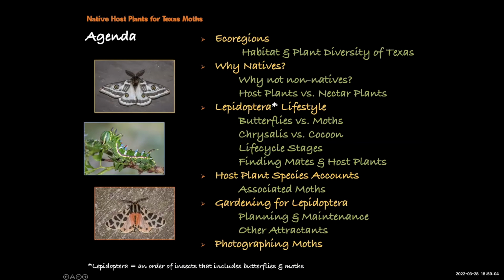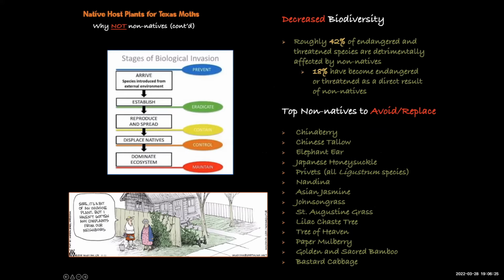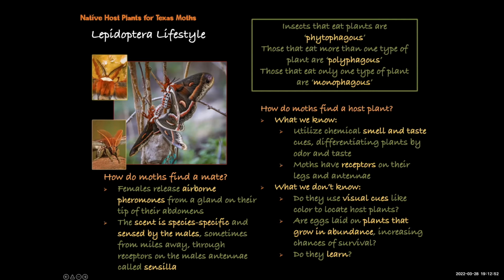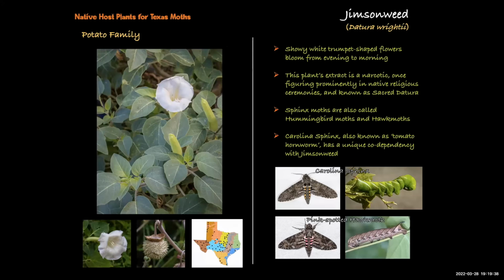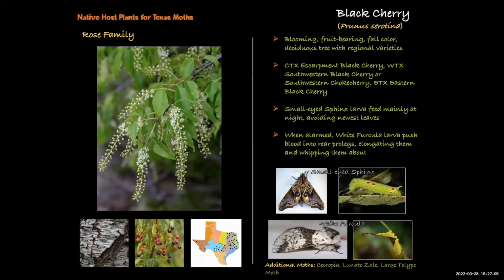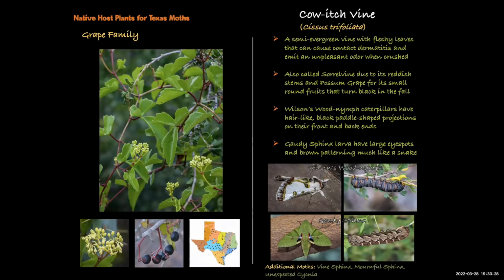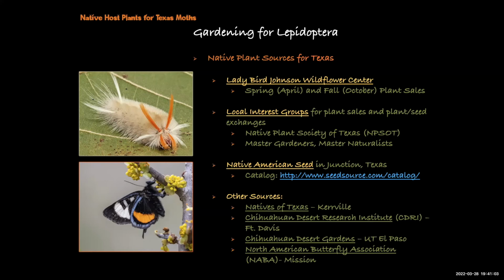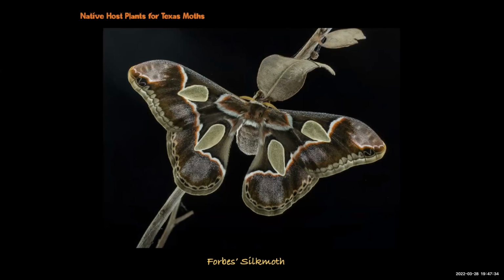Native Host Plants for Texas Moths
Jim and Lynne Weber, are both Texas Master Naturalists and have published a number of books, including  Native Host Plants for Texas Butterflies. Their new book focuses on native host plants for Texas moths.

The authors joined remotely with our New Braunfels Chapter in March 2022

Video editing by Bill Hopkins